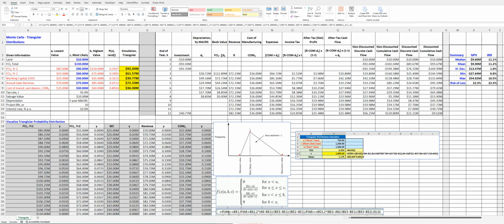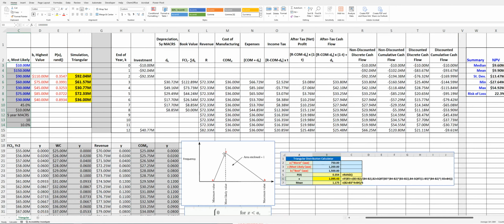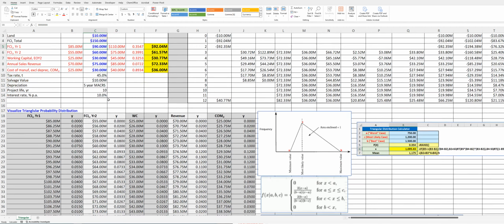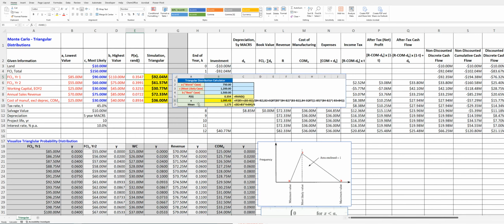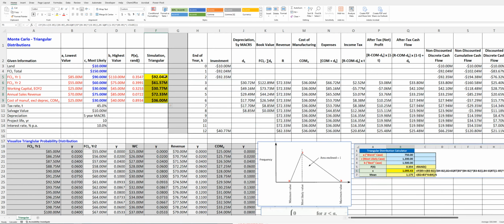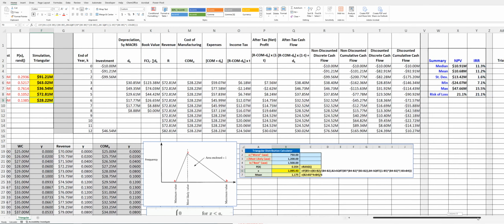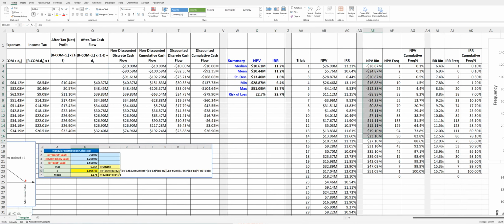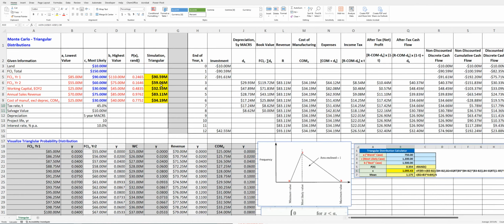Monte Carlo Simulation with Cash Flow & Triangular PDF - Turton et al., Ex 10.1&10.2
Cash flow diagram from Turton et al. (2018, 5th ed) Example 10.1 & 10.2.  Add a Monte Carlo simulation using a triangular probability distribution function for the inputs that are changing.